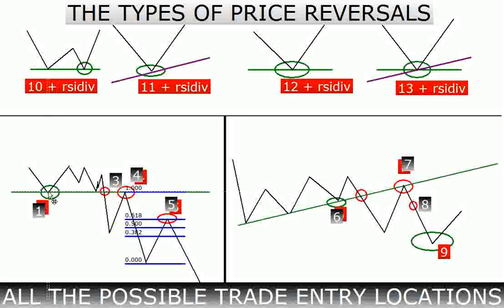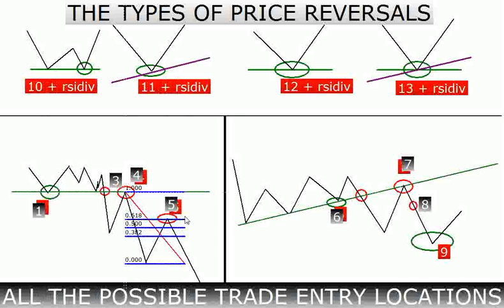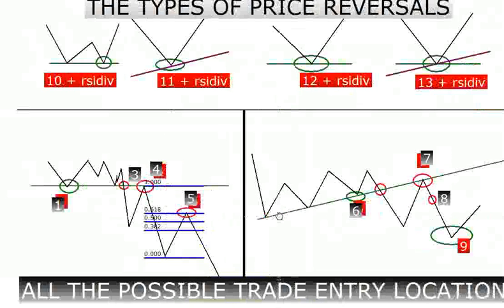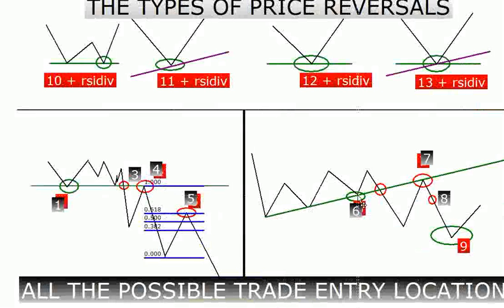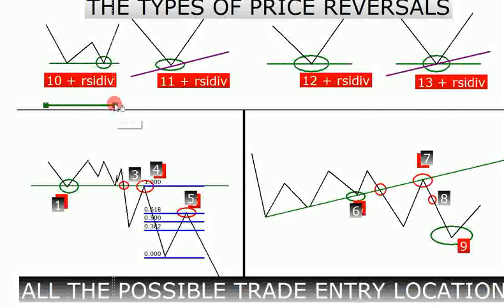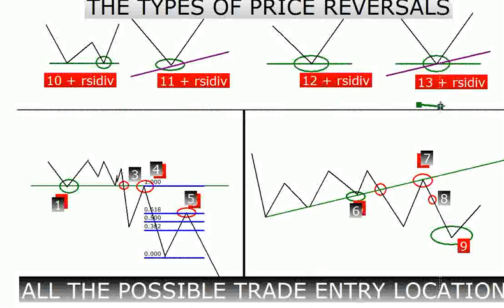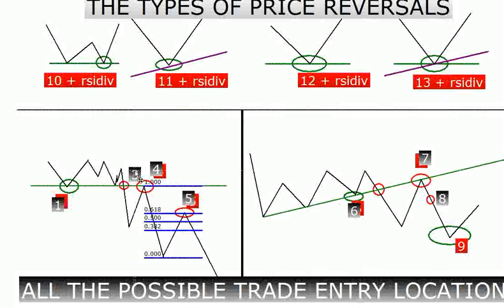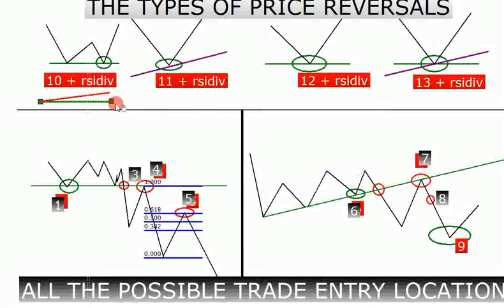All the possible entries (with and without RSI DIV)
trade strategy summary